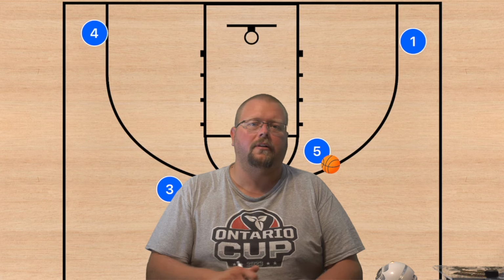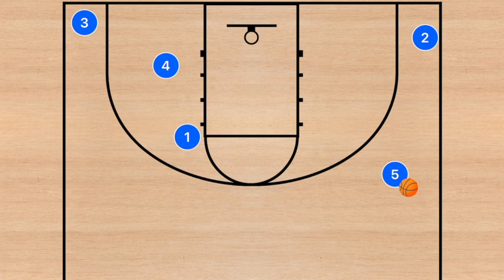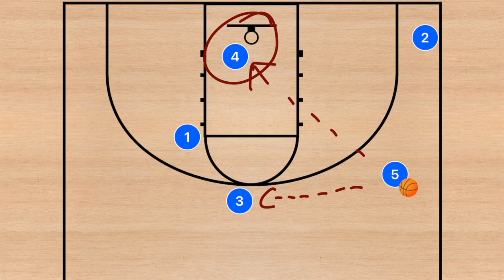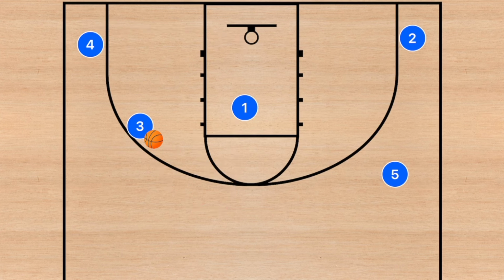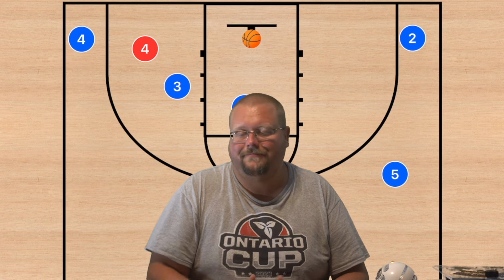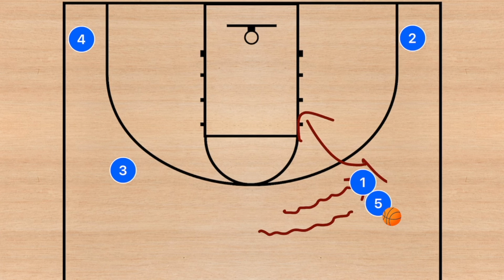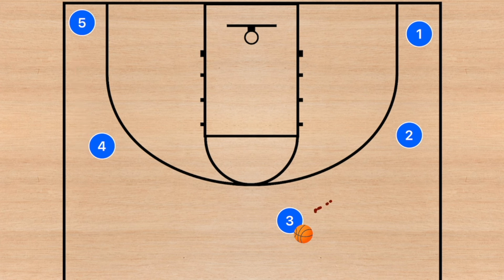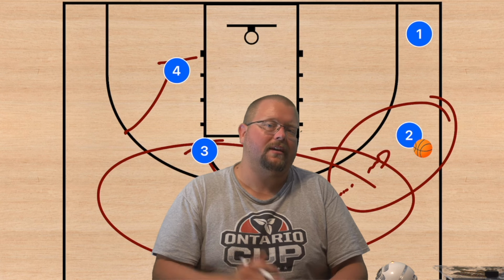Silent Basketball Plays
Silent Basketball Plays, in this video I breakdown Basketball plays that can be initialized from a single movement instead of calling.a play out by sign or vocally. Basically how you set Basketball plays up like these is you have set plays that will start by a pass, or dribble hand off.